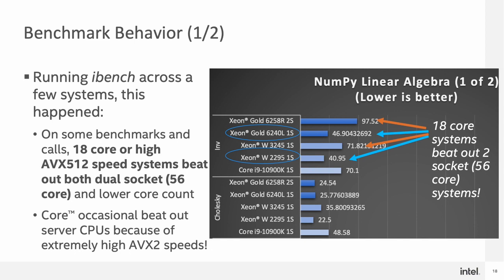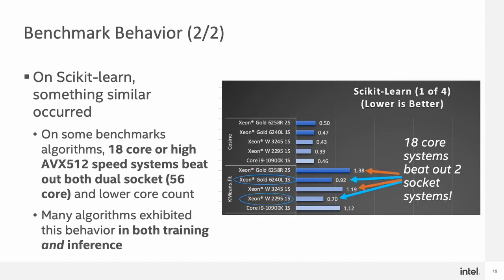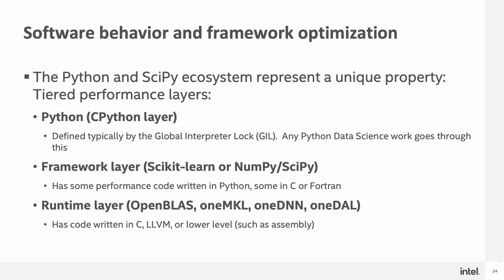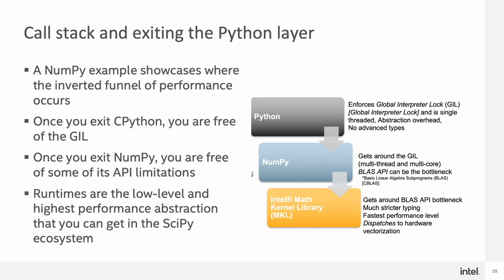ODSC West 2021: Data Science Performance Isn't What You Think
My talk at ODSC West 2021 was a deep dive of Data Science performance, utilizing instrumentation tools and benchmarks to reveal how Data Science performance is impacted by processor, system, and platform choices.

00:00 Intro
00:32 Current State of Data Science Hardware
01:50 Where is the most time spent in Data Science?
02:59 Under the performance hood of Data Science Workloads
03:48 Why did my Laptop beat out a large Cloud instance?
04:30 VM "Split" issues
05:54 Core Count, Vectorization, and NUMA
08:11 Benchmark tests
10:44 NUMA and Network NUMA
12:14 Performance Hierarchy
13:15 Software Optimization and Performance Behavior
17:14 Memory Solutions
18:37 Building a Data Science system for the masses
20:59 Summary